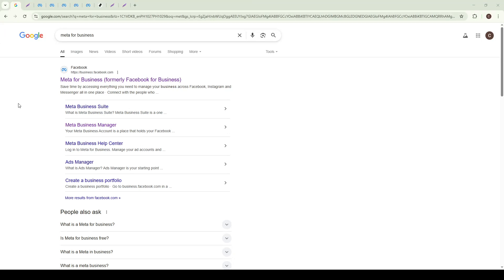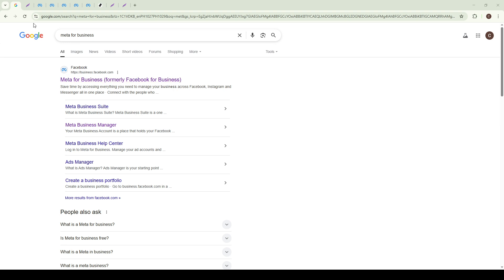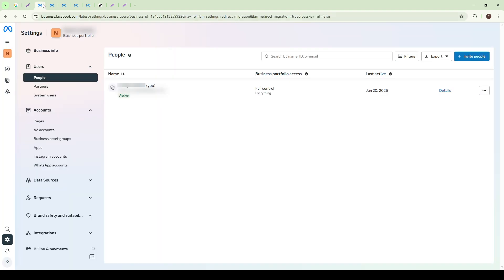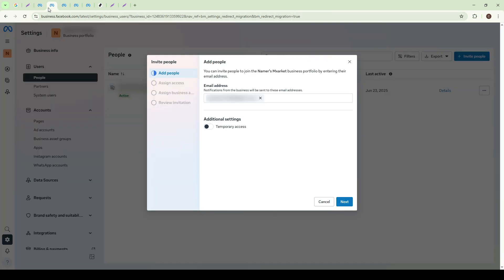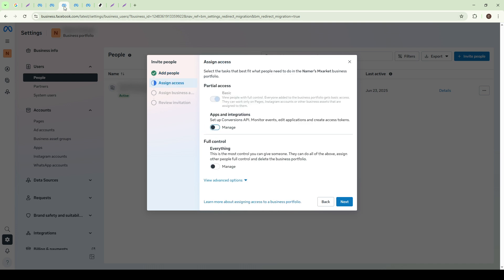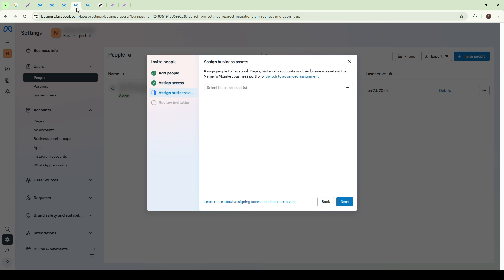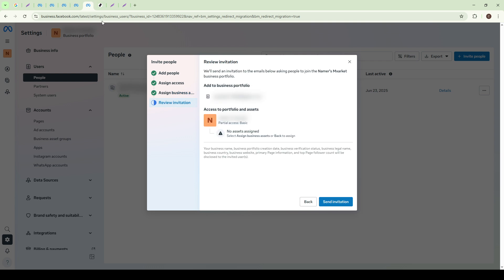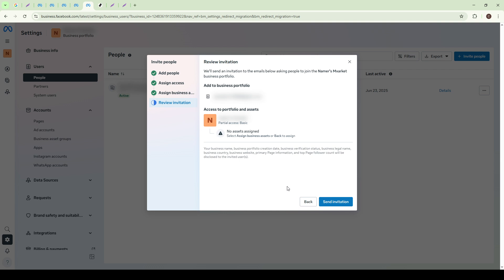How to Give Meta Business Manager Access [2026 Full Guide]